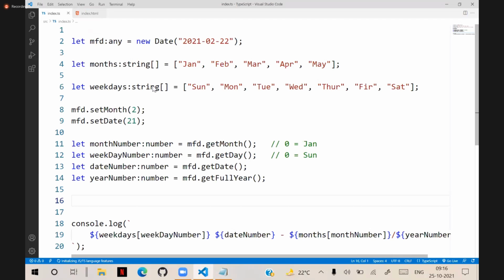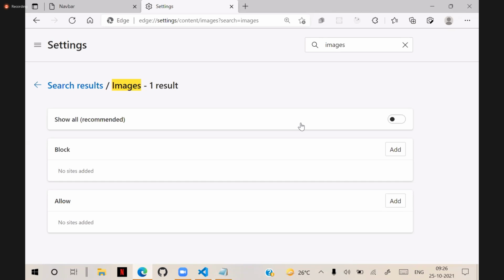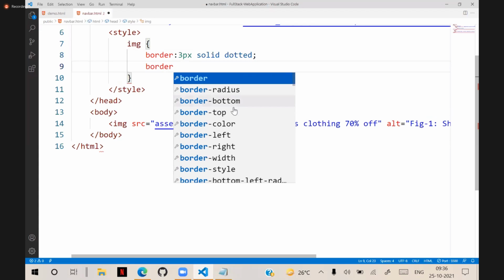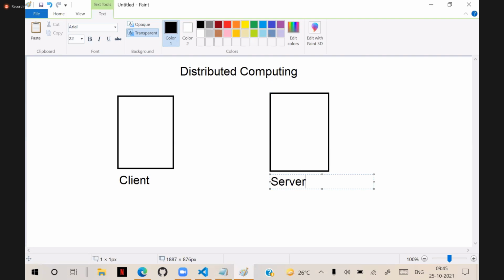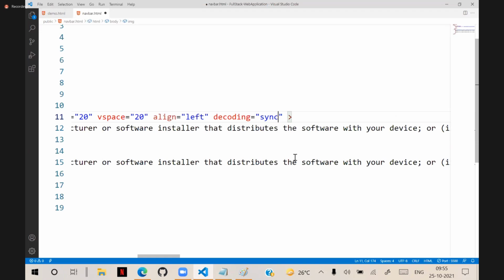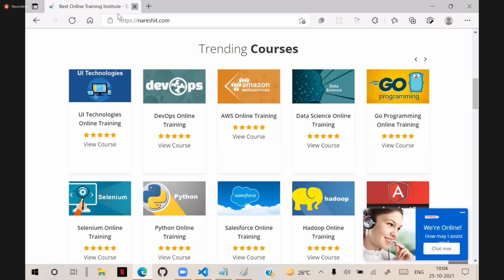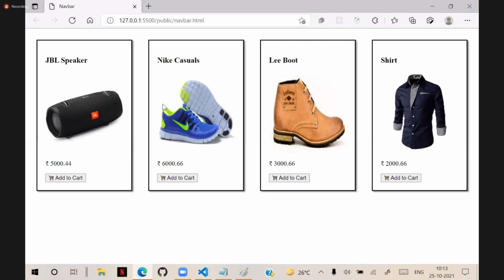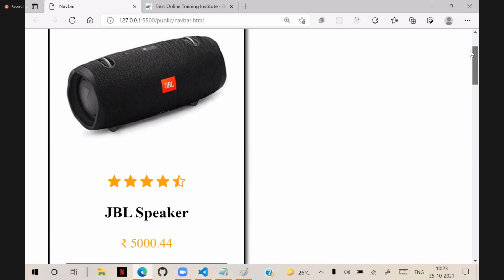DAY 16 25 OCTOBER